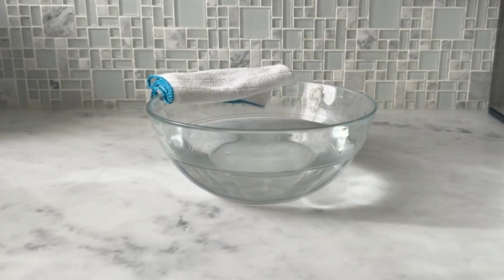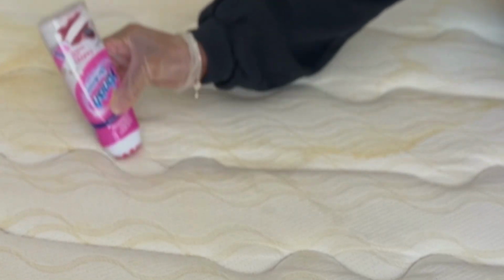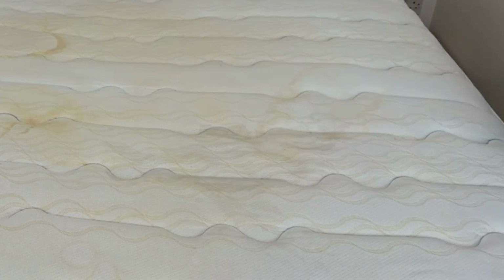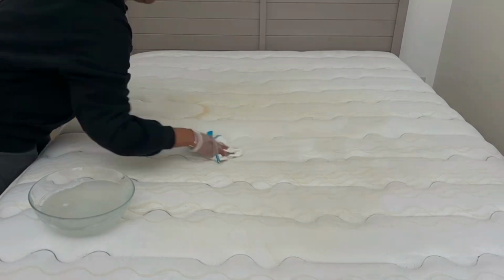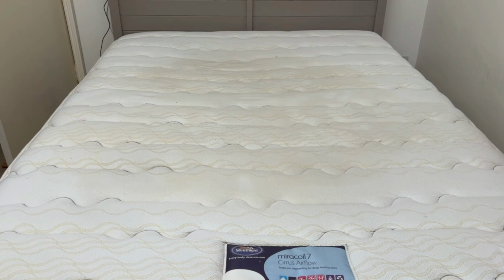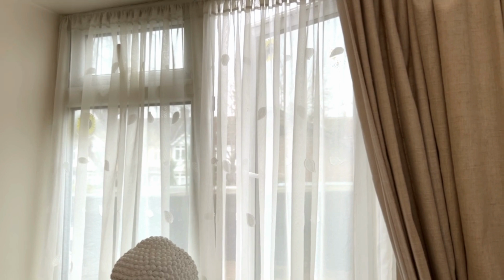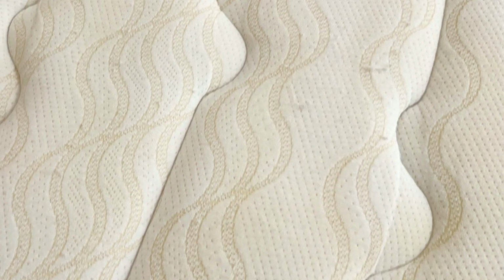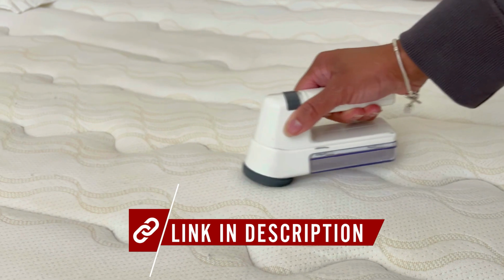Vanish Carpet Stain Remover Made My Mattress Look New Again!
Watch as I use Vanish Carpet Cleaner to tackle a tough mattress stain! This demonstration shows how this carpet stain remover can be used for mattress cleaning. See the before and after results!🍿Removing Mattress Stains for a Cleaner & Refresh Bed

🔴Vanish Oxi Action Carpet Cleaner, Stain Remover
🔴Larger Sized Electric Lint Bobble Remover
🔴E-Cloth Starter Cleaning Pack, 5 Cloth Set

Amazon USA
Amazon Prime 30 Days FREE (USA)
Amazon UK
Amazon Prime 30 Days FREE(UK)

📖 YouTube Chapters 📖
Music from Creators Mix (free for Creators!):
0:00